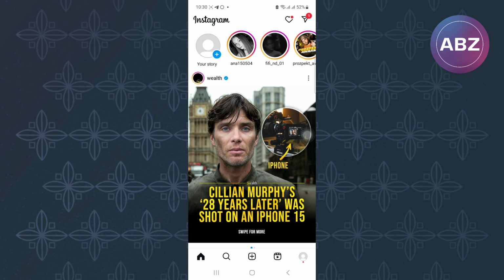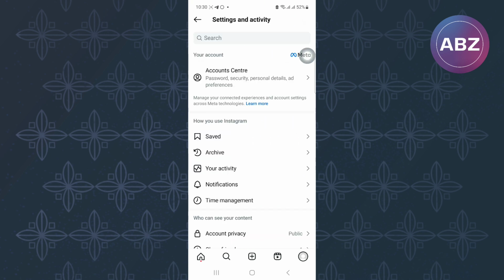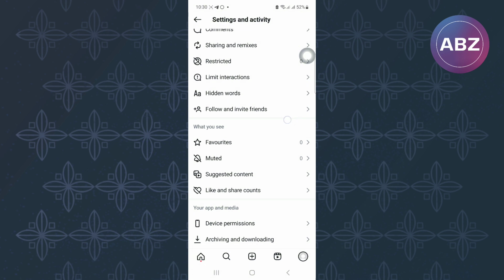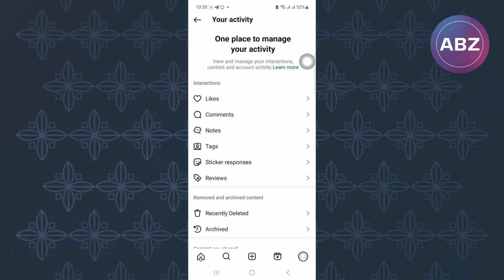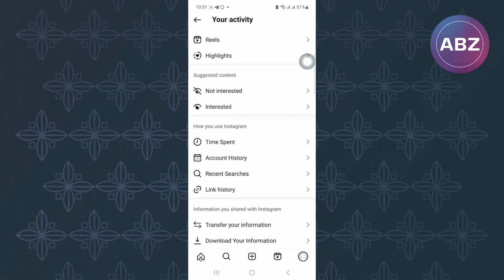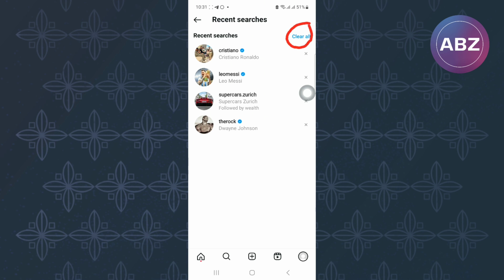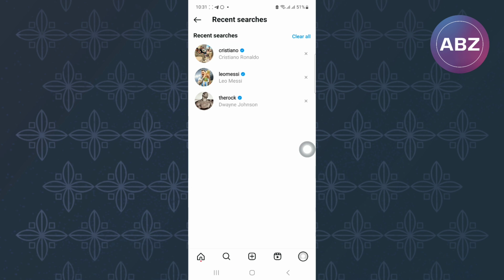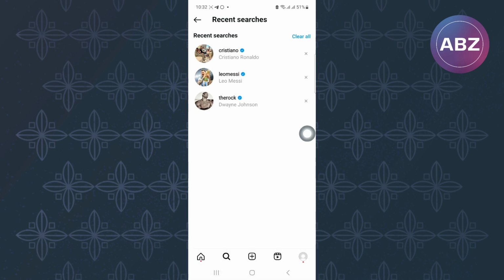How To Remove Suggested For You On Instagram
Watch this tutorial to learn How To Remove Suggested For You On Instagram